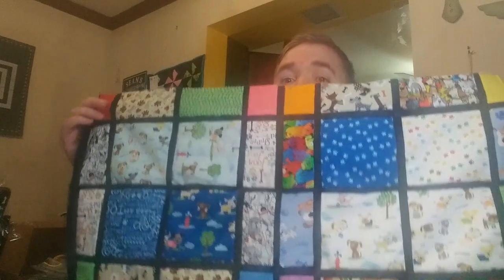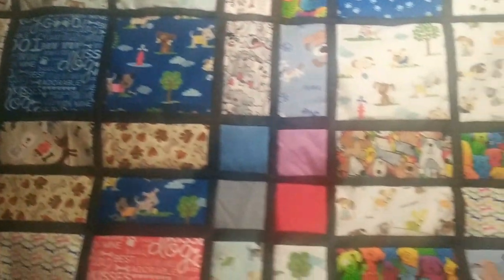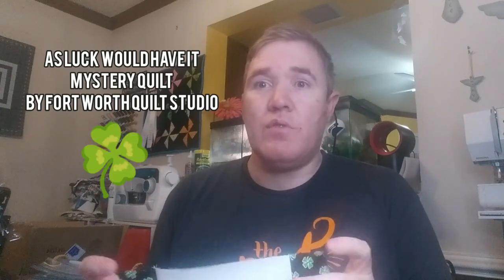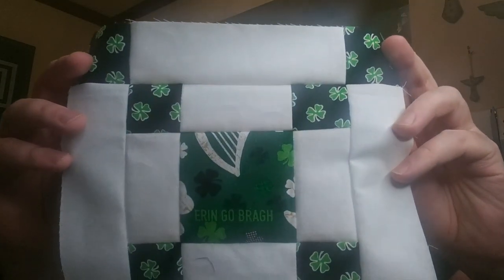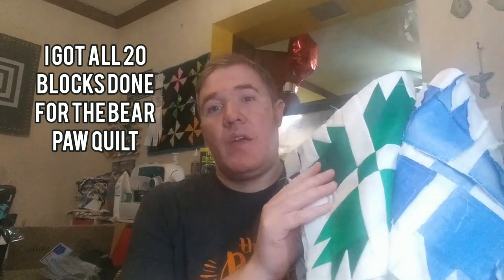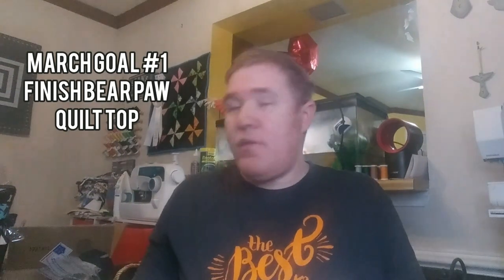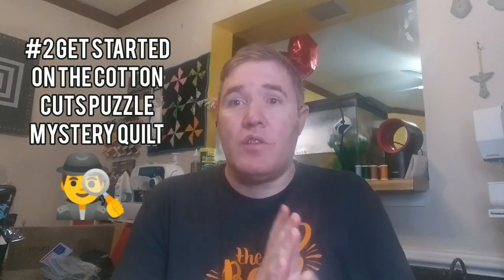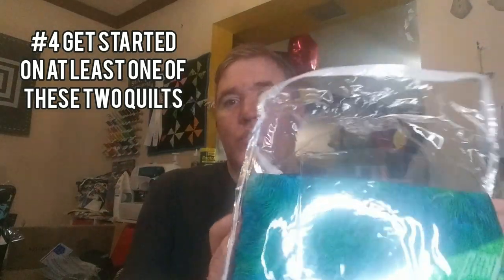The Guy Who Sews Podcast - Episode 11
Episode 11 of The Guy Who Sews podcast. Join me for my  podcast where I share my works in progress, finished objects and what I got up to this week.

00:14 Welcome
01:19 Works in progress
03:37 Scenes from the week
05:00 Completed Projects
05:48 February Review and Goals for March
07:18 Recent Acquisitions
07:34  Announcements & Wrap Up

My wife Amanda also has a channel which is mainly about knitting

If you have a new channel and would like me to mention it on my next podcast please let me know.